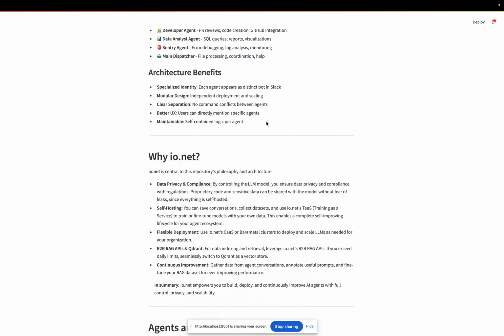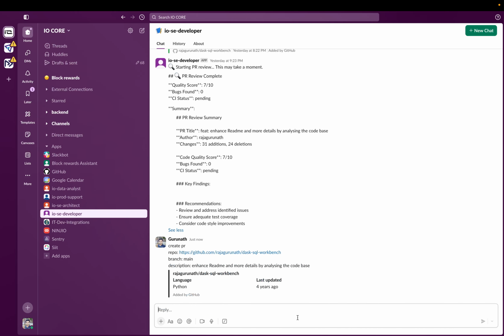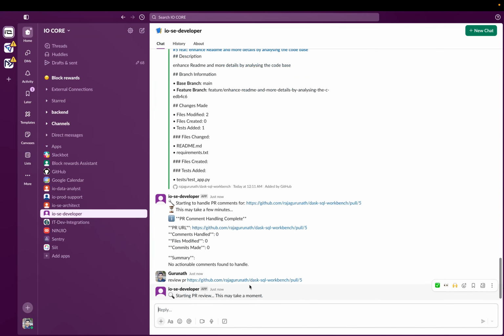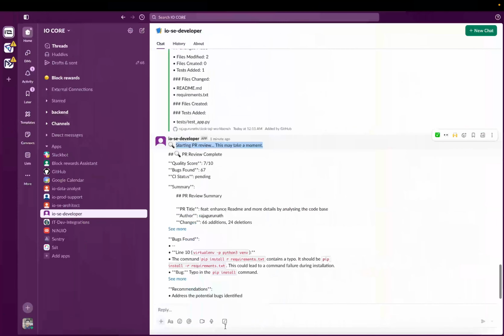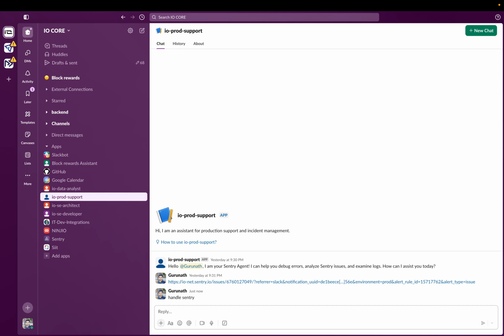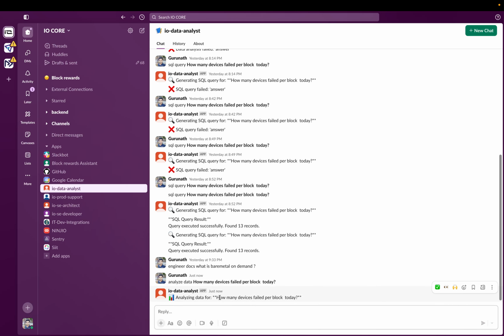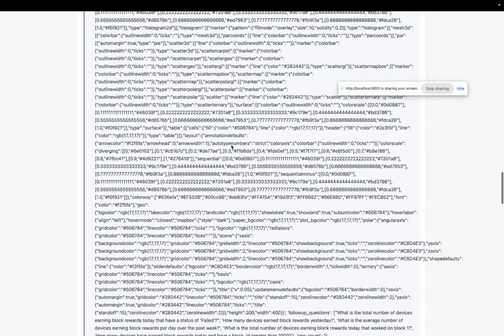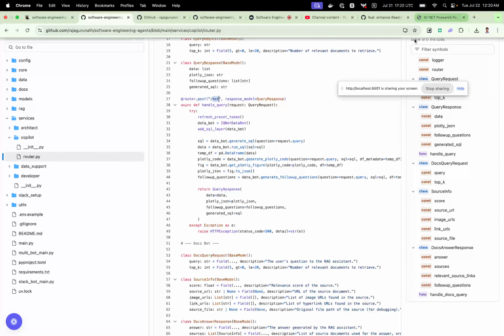Software Engineering Agents Demo - Part 2